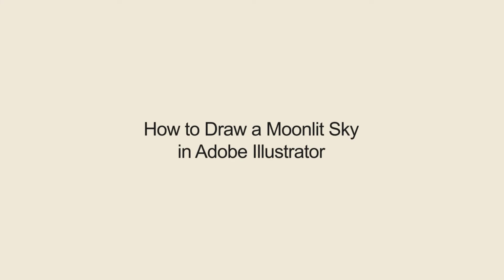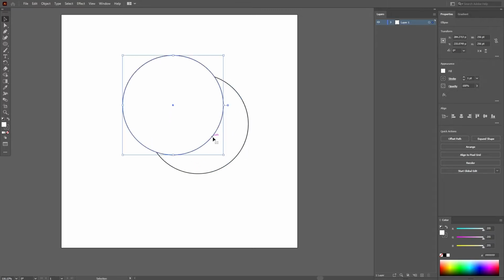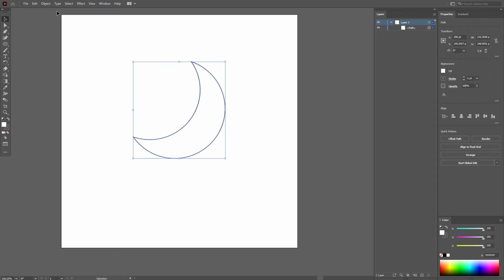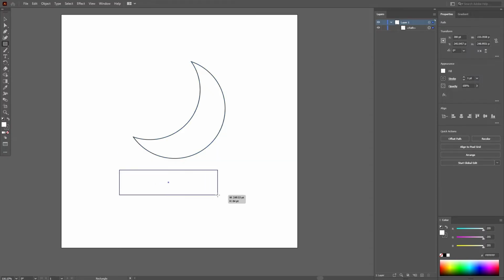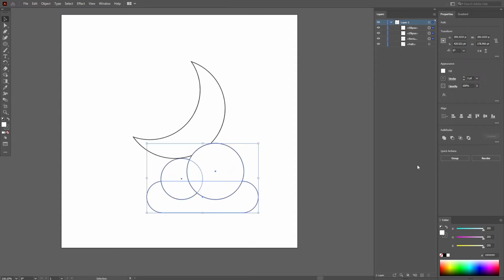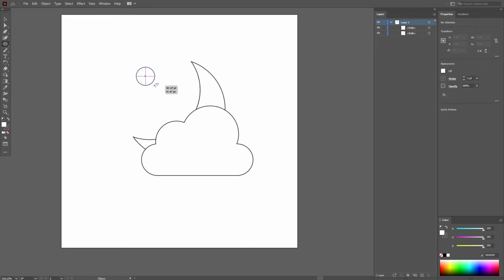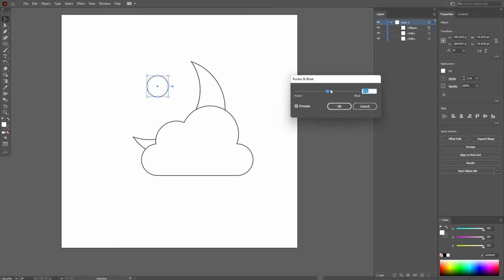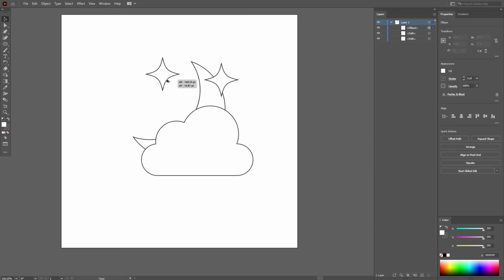How to Draw a Moonlit Sky in Adobe Illustrator (Step-by-Step Tutorial)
How to draw a moonlit sky in Adobe Illustrator. This is a step-by-step tutorial that assumes some basic knowledge of Adobe Illustrator.

Learned something new or just want to buy me a cup of soda?